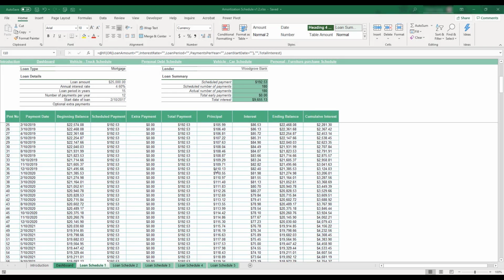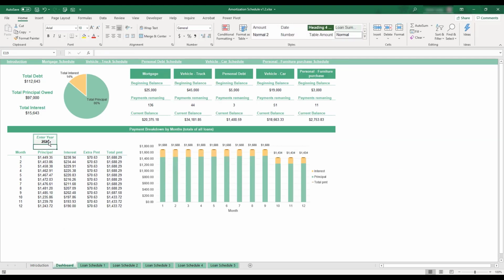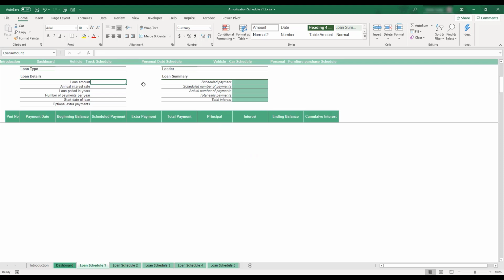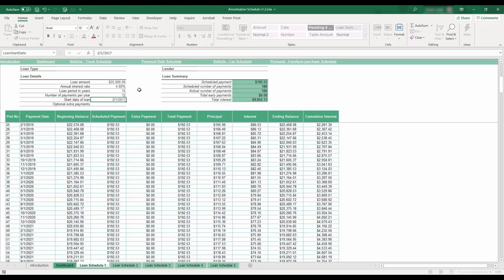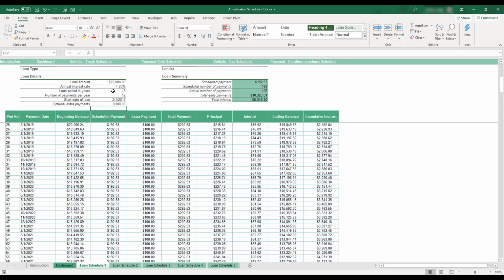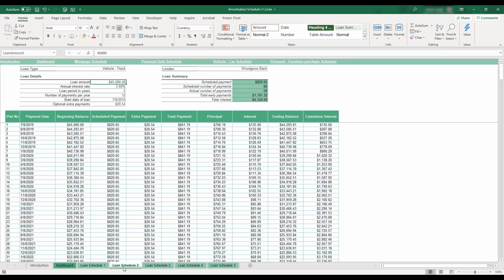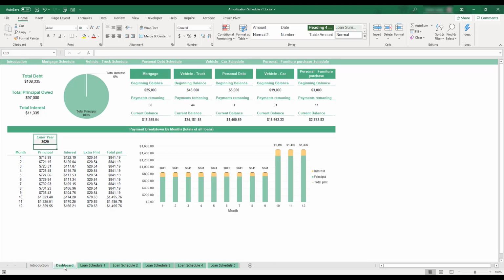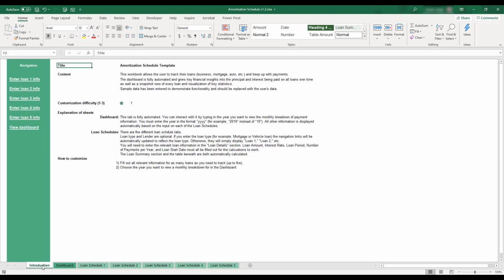Amortization Schedule Excel Template Tutorial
This video provides an overview of the Amortization Schedule Excel Template produced and sold by Custom Excel Spreadsheets This template is designed for any individual or company to track and manage their loans with ease. You can view total payments due, how much is going to principal versus interest, see how additional payments will impact interest over the life of the loan and more.